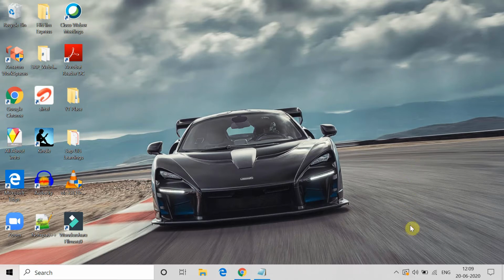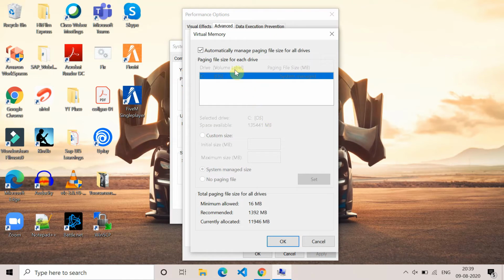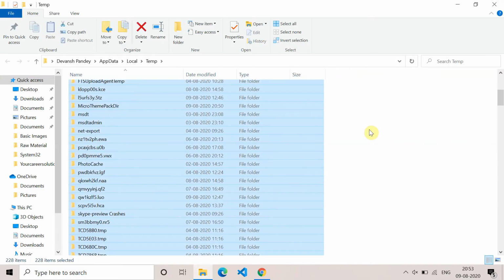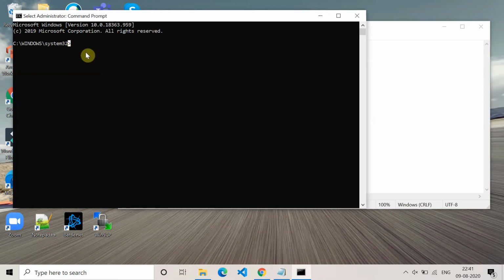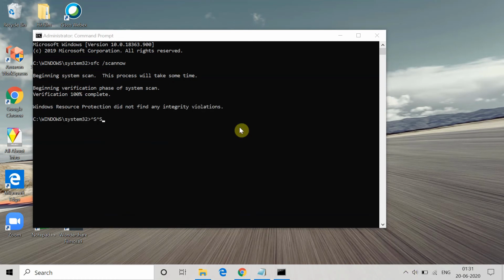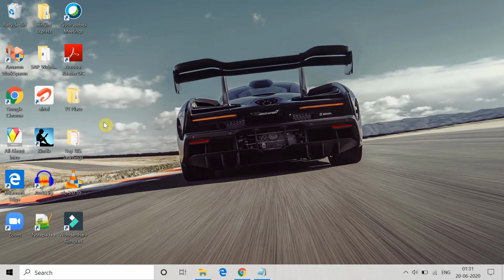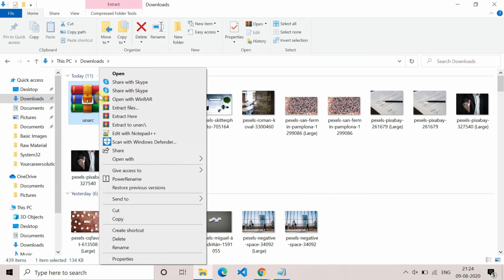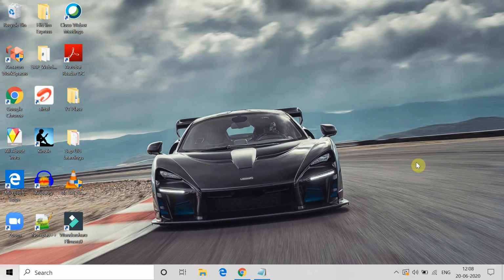How to fix isdone.dll Error while installing the game in Windows 10/8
How to fix isdone.dll error in Windows 10/8/7.How to fix isdone.dll error while installing the game in Windows 10/8/8.1.

This troubleshooting guide will help you to fix isdone.dll error in Windows 10/8/7. This will also help you to fix isdone.dll error while installing the game. The basic reason behind the game related to the installation of the PC games, as well as programs of large size.

Following error are basically associated with isdone.dll error is:
 1. An error occurred when unpacking!
 2. unarc.dll returned an error code: -1.
 3. ERROR: archive data corrupted (decompression fails)

This will fix all of these errors mentions above. These methods are equally applicable for laptop and desktop of all brands like Asus, HP, Toshiba, Dell, and Lenovo.

Following are the important commands

chkdsk /f C:, Here C: is the driver name.

sfc/scannow

Some Useful Tags